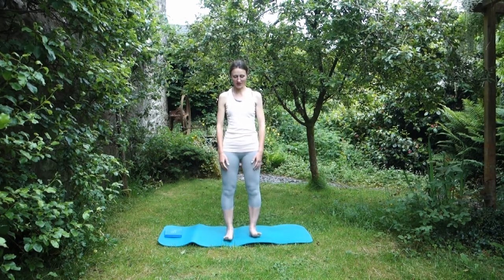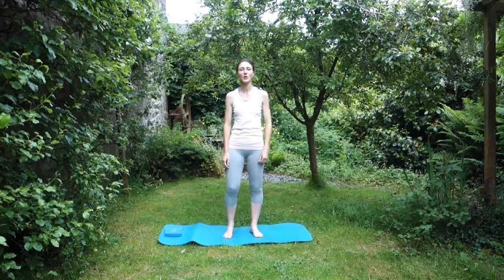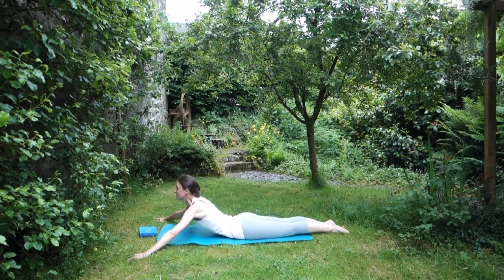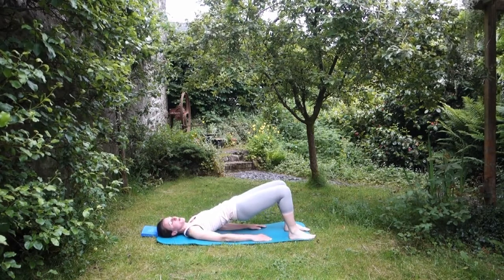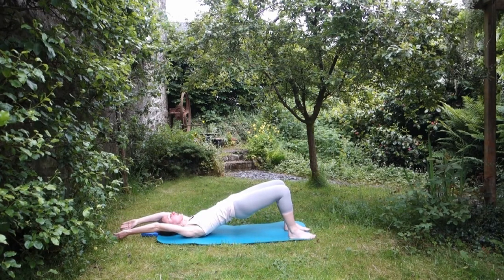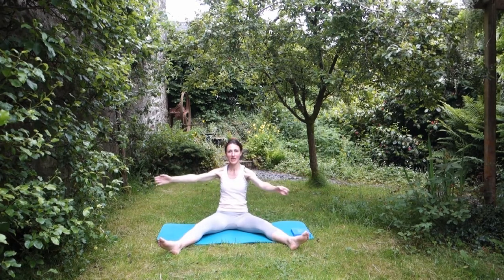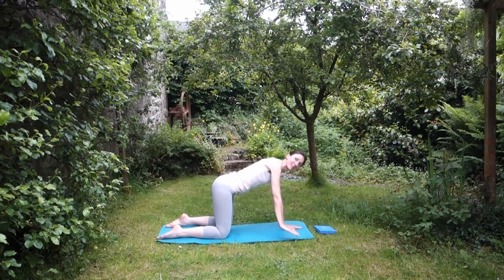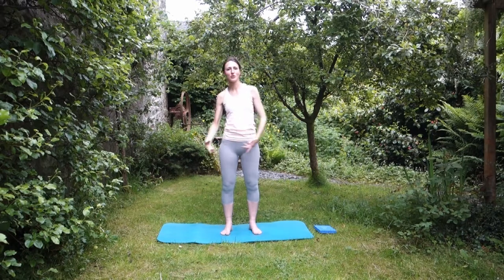Pilates for Riders - Whole Body Mobility - with a Chartered Physiotherapist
One of the key abilities - or skills - we need to have as riders is to move with our horse. Think back to when you first learnt to ride, and the bumping around in trot. That was in part because your body wasn't tuned in to the movement of the horse and didn't know how to move in synchronisation.

Most of us have stiff areas of our body; this might be how we are made, it could be injury or possible age related. What matters though is that we constantly work to be as mobile as possible in as many directions as possible - unless hypermobility is an issue in which case I'd hope you aren't planning on doing this particular session anyway - and with as much control through all of these movements as possible. This way we can move with the horse, apply the aids equally on both sides and turn evenly both ways.

So, always one to keep coming back to, and quite apart from the benefits to riding, this is a good session if you are feeling a little stiff!

If you would like a longer session then you are welcome to join my hour long class on Facebook - details